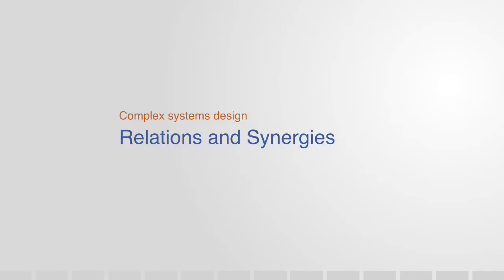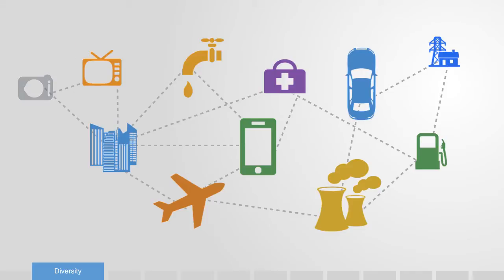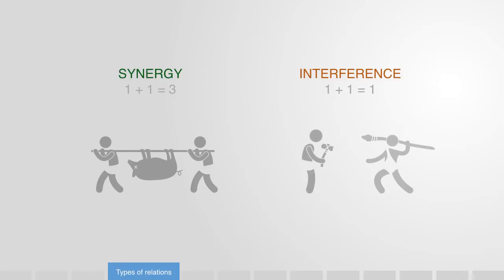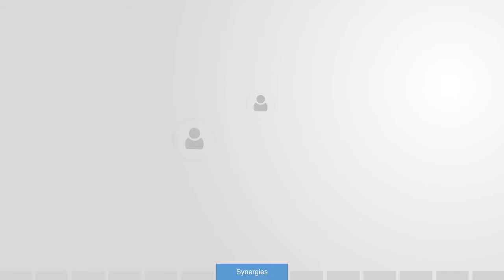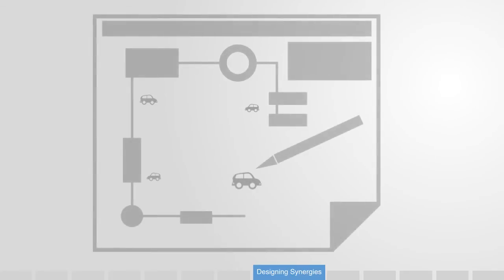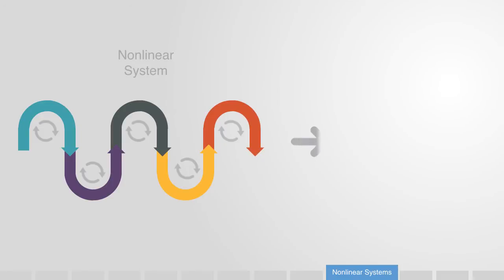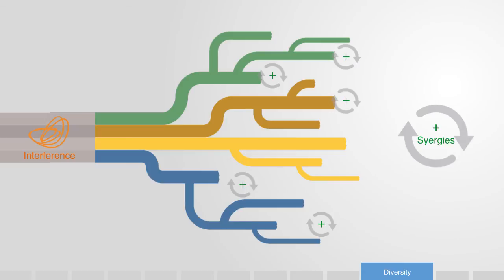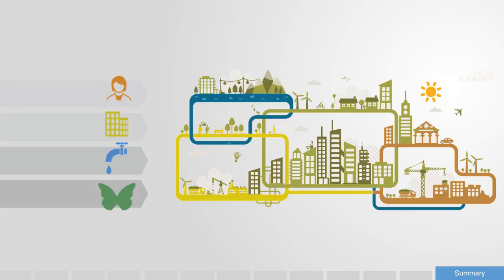Design Synergies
This section discusses synergies, constructive and destructive relations within complex engineered systems.
According to our friend Wikipedia; A synergy is the interaction or cooperation of two or more organisations, substances, or other agents to produce a combined effect greater than the sum of their separate effects. It is the creation of a whole that is greater than the simple sum of its parts.
￼Complex engineered systems are composed of many diverse components, and when we say diverse we may be talking about components that were never deigned to interoperate, think of the internet, it is called the network of networks, many of those original local area networks that were built for hospitals, businesses or factories were designed with their own internal logic. When they were built no one though about how one day we might be connecting them all together, thus today we have the hug challenge of opening all these information system up and exposing their data and functionality through common interfaces.
Designing these heterogeneous composite systems is a bit like being a D.J. taking a song by the Beatles and mixing it with Nirvana and Fatboy slim, we have to somehow make them work together seamlessly for the end user, somehow overcome all this diversity, difference and general messiness and we do this by designing the relations between the component.
Relations can be fundamentally of two different types, synergistic that is constructive or destructive what we might call relations of interference, so lets take an example of both.
Destructive relations represent the interference of two or more components within the system an example of this might be a cross road intersection, for traffic on each road the other road is essentially an interference, slowing it down and stopping it on its way.
This is what we call a zero-sum game, when the traffic on one road gets what it wants then the traffic on the other looses and vis versa. There are many examples of zero sum games in the systems we engineer, from noise pollution to over populated cities, we are always trying to avoid the development of these zero sum games and the relations of interference that lead to them.
In contrary, constructive relations are synergistic, that is when two or more components interact and the net result is beneficiary to both parties, resulting in what we might call a positive sum game, each gets out of the interaction more than they put in. Examples of this are social networks the more that join the more valuable the network is for any individual user, many forms of economic trade are also positive sum. What we are trying to do then in designing these networks is to make positive sum games the attractor state, that is the state towards which elements within the systems will naturally gravitate. Of cause this easier said than done.
It requires a significant investment in the systems infrastructure, that is the relations through which the elements interact, to illustrate this lets think back to our example of the road crossing, how could we avoid a zero sum game here, well engineers have already figured this one out by creating a flyover with ramps connecting the two roads, we now have a positive sum game but it took intelligent design and significant investment of resources, this was not the default position.
Alternative technologies might be another example, where as many of our traditional technologies create a zero sum game between human needs and ecological needs, well designed alternative technologies try to change this by harnessing synergistic relations.
Another factor these examples might illustrate is the importance of nonlinear or parallel systems in creating synergistic relations. In simple linear systems everything requires the same input and produces the same output, the result is a linear process of inputing resources from the environment and outputting waste back to the environment, of cause we are all familiar with this model as it represent the fundamentals of industrial economies.
In order to create synergies there needs to be some diversity in the system, that is processes taking place on different, parallel levels. In this way different components in the system process different resources and it may be possible to connect what is waste for one component to what is